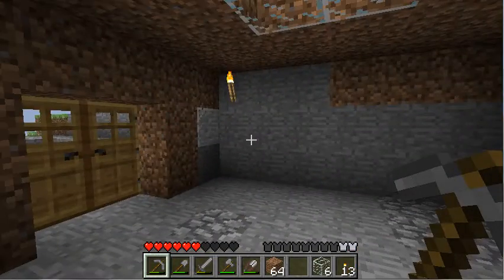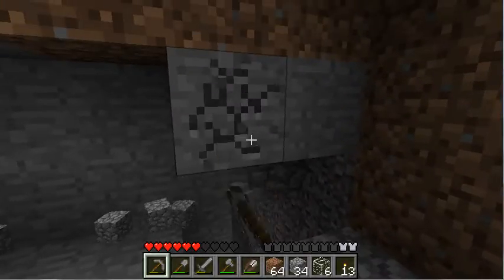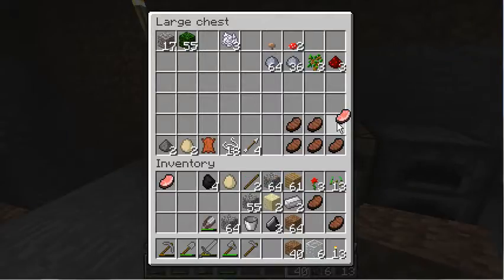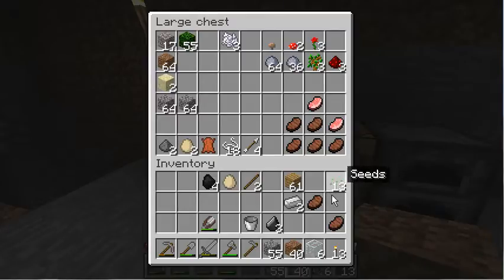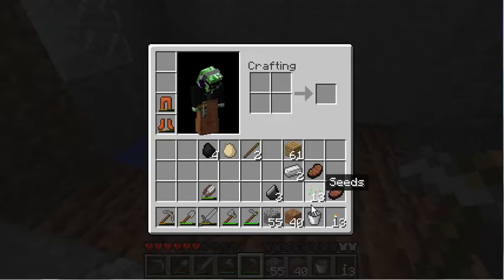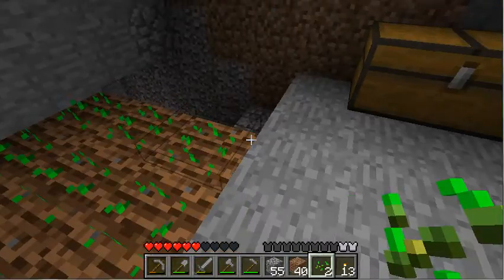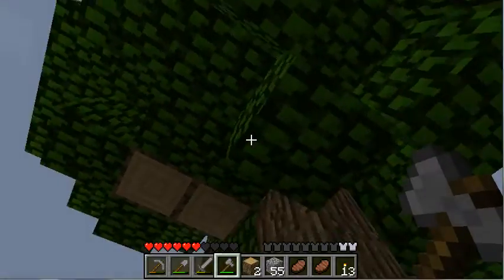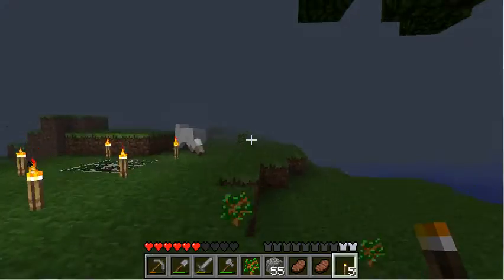Minecraft - Survival Island - Episode 3 - Reed/Cacti Farm!